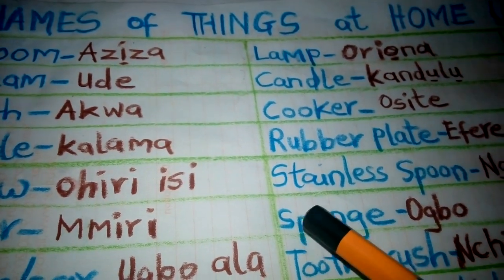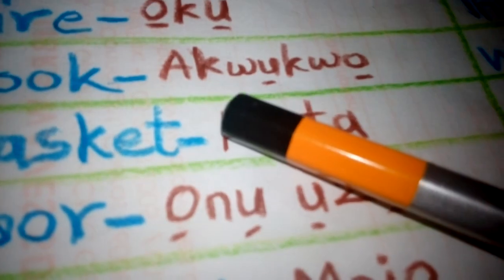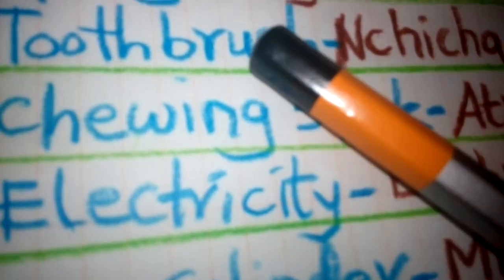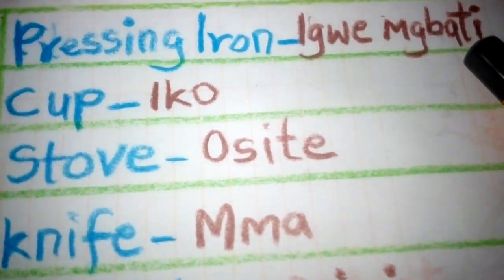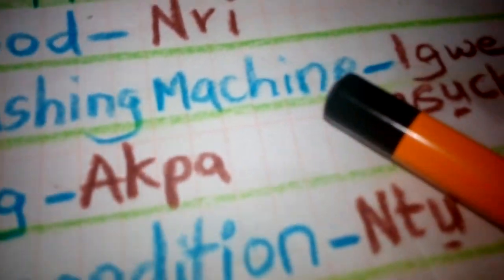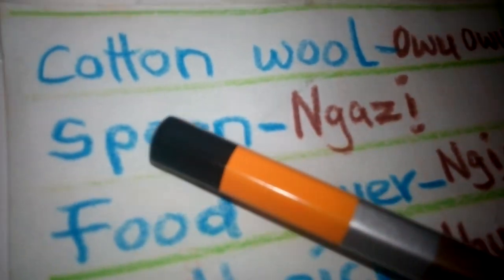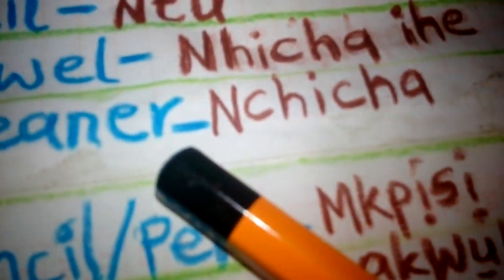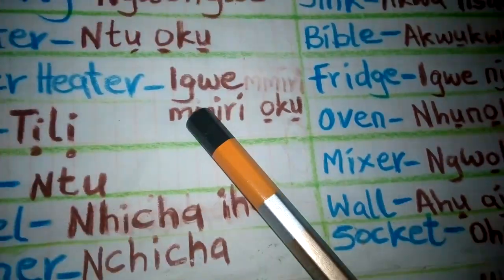Eoo(23):-English/IGBO- 135 THINGS at HOME you need to KNOW- HOME VOCABULARY tutorial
135 things at home that you need to know in English and Igbo language

This is link to the things outside your home that you need to know (Eoo 56)

Thanks/Daalu